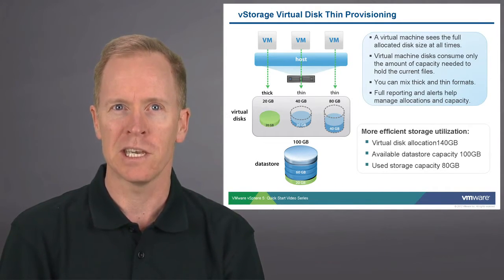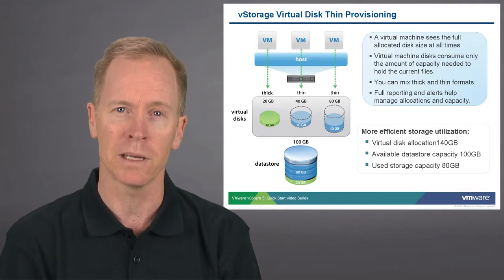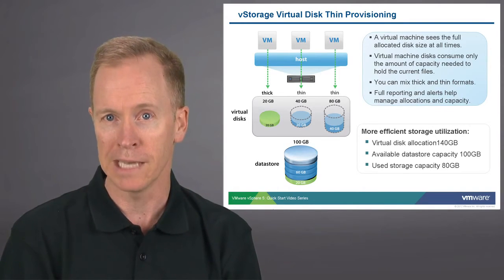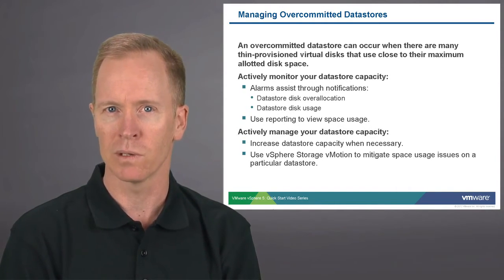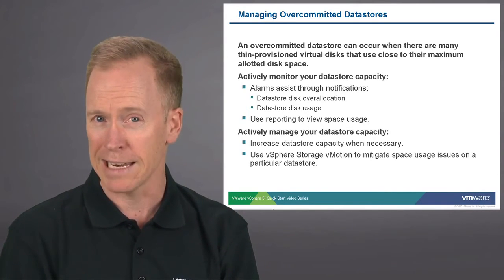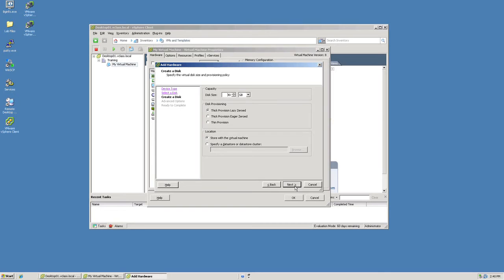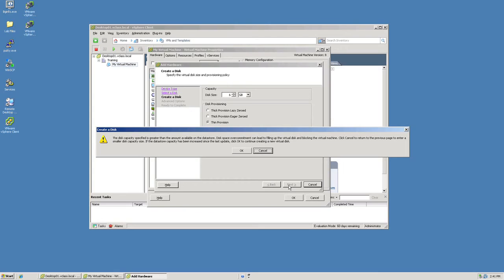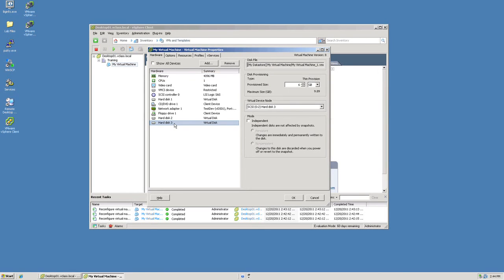VMware vSphere Training 05 Storage Thick